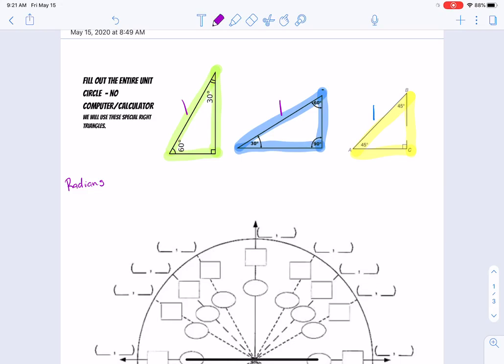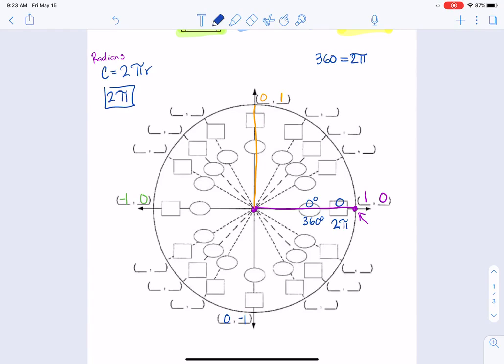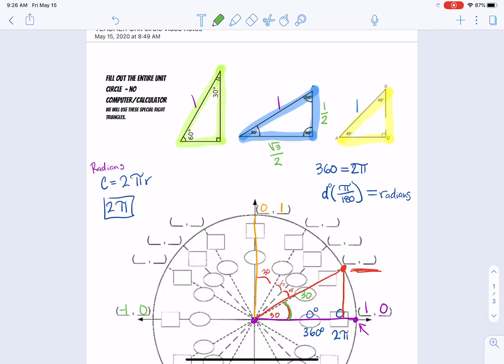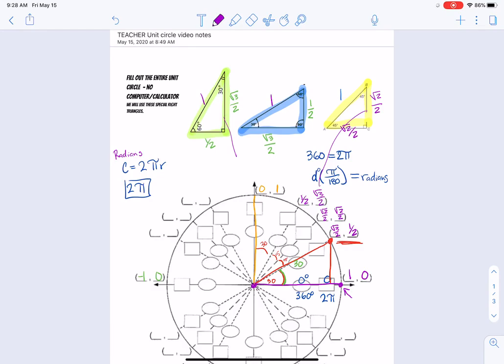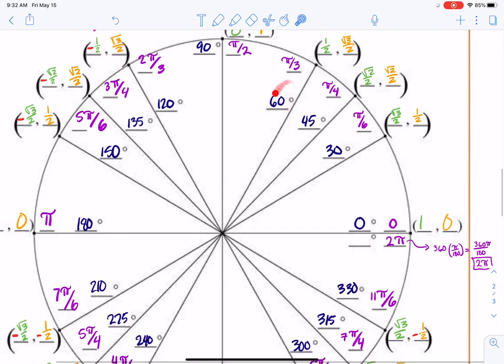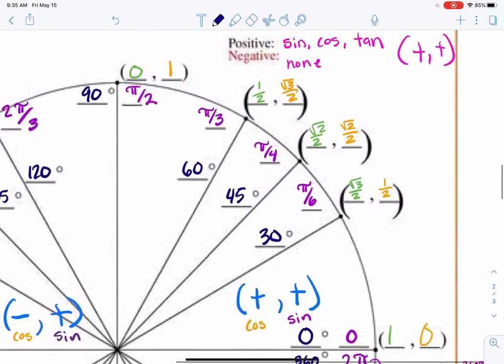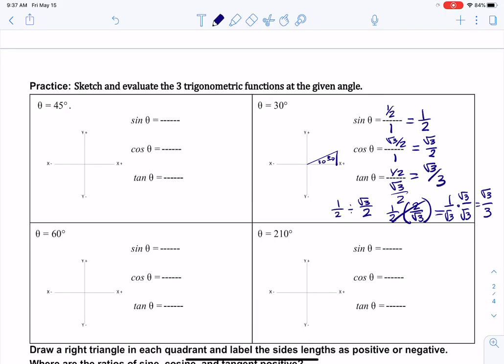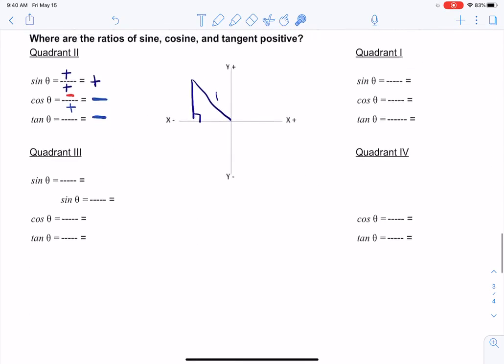M3H DL 7.2 Unit Circle Intro